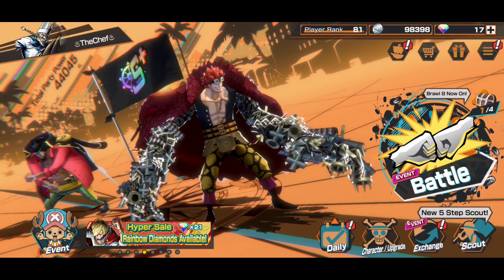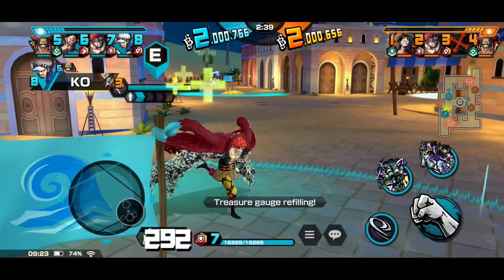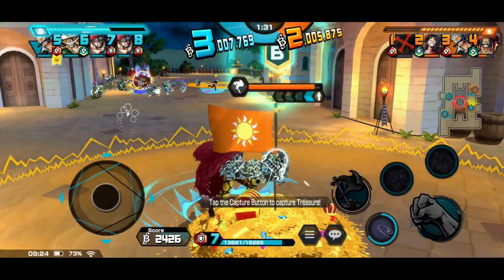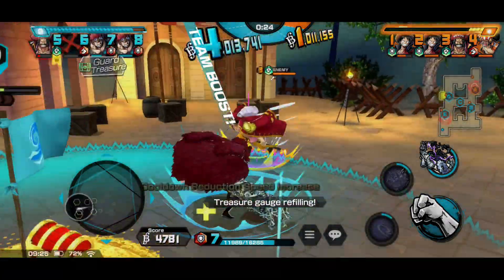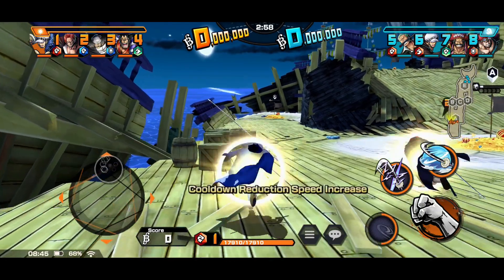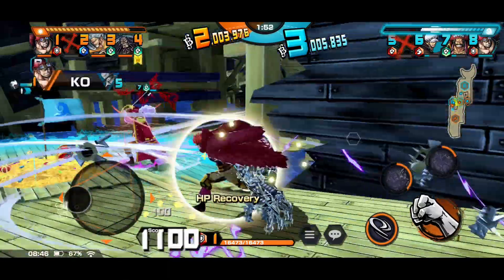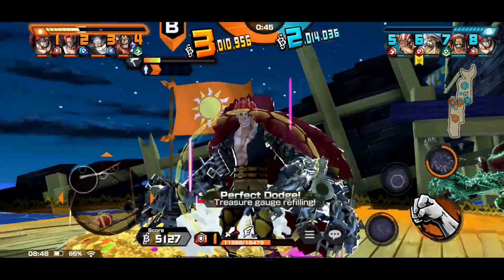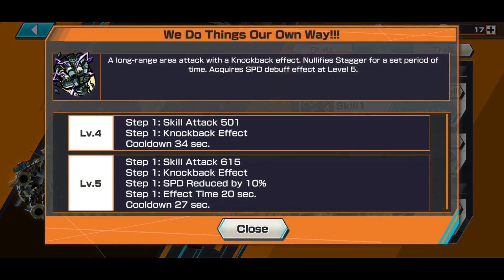5* Onigashima Kid SHOWCASE!! I SPY, NUTS, BOLTS, AND MOM'S "TOY'S"! OPBR GAMEPLAY!!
Onigashima Eustass Kid Is an extremely overpowered unit in opbr to the point where you don't even have to try. That fixed damage and those heals are next level!
0:00 Intro
0:30 Battle 1
4:20 Battle 2
7:20 Medals, Skills, Traits